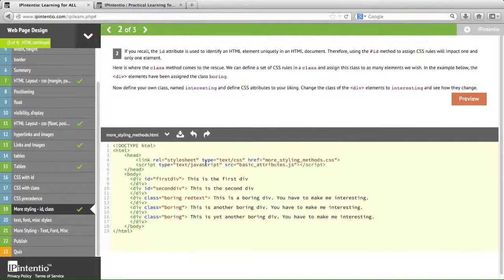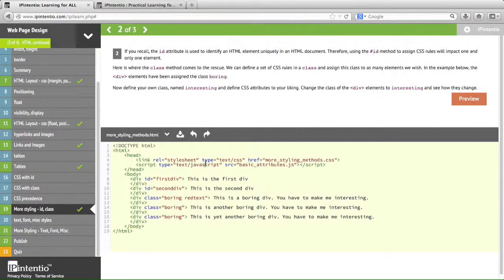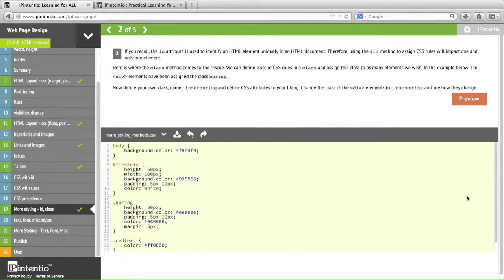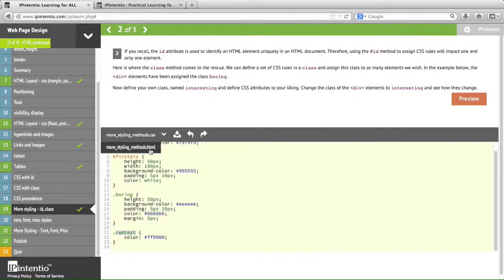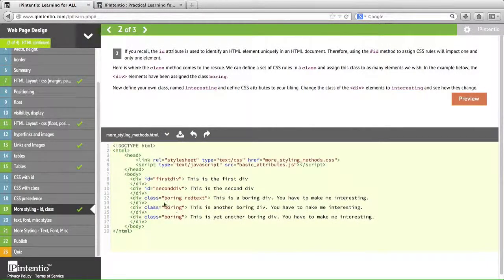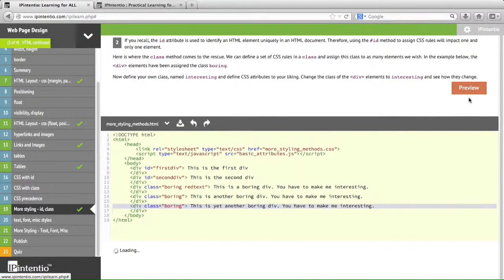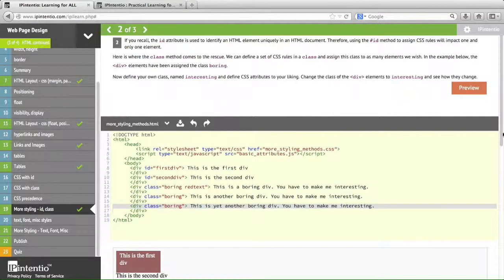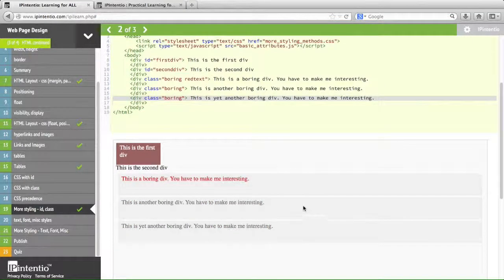Web Page Design: CSS Class Selector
Assigning styles using the CSS Class selector.